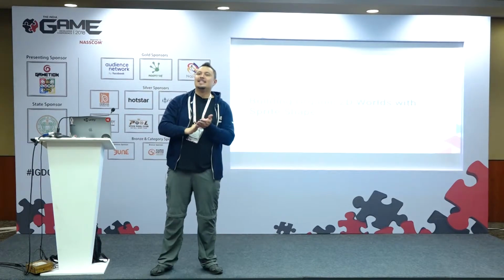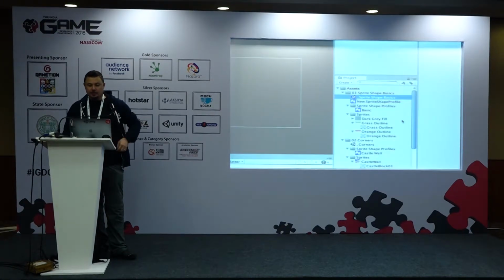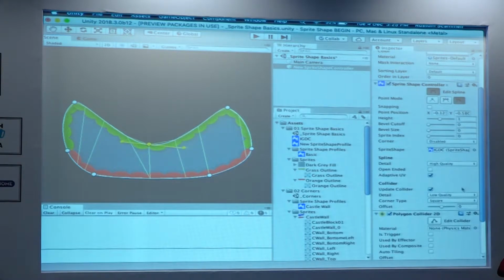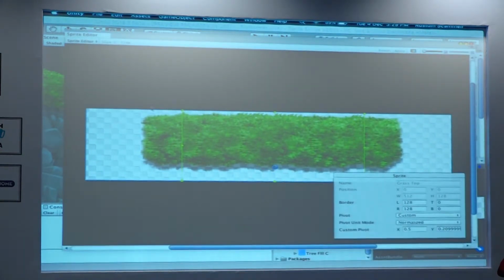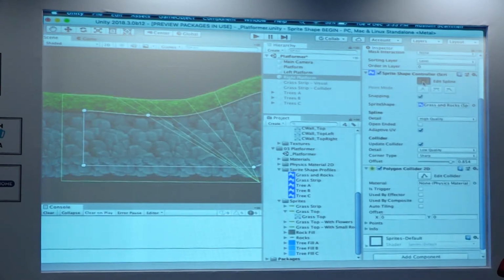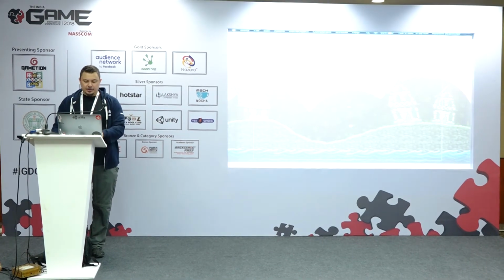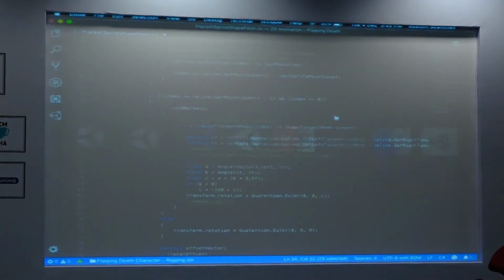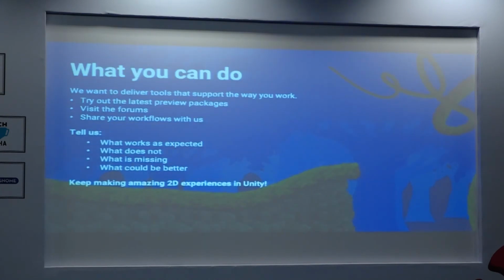Rus Scammel, Unity | Organic World building with Sprite Shape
Sprite Shape brings organic 2D world-building to Unity. In this session we will start by covering the assets and components of Sprite Shape. Next we will look at an application of this feature to a shape-based level layout. Finally we will explore how we can access the underlying spline data to create engaging and visually appealing realtime results.

- Sprite Shape is a powerful and versatile tool for making organic 2D worlds.
- It is designed to support expressive workflows.
- The underlying spline can be controlled programmatically.